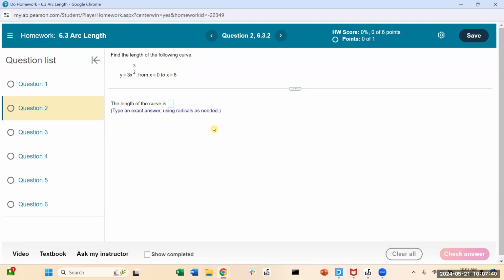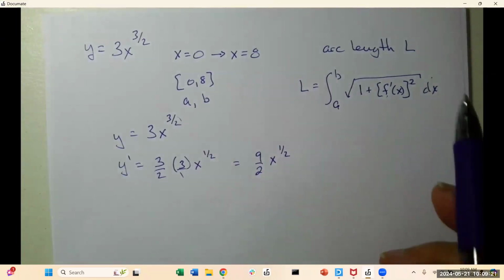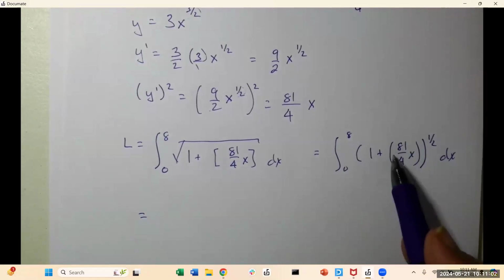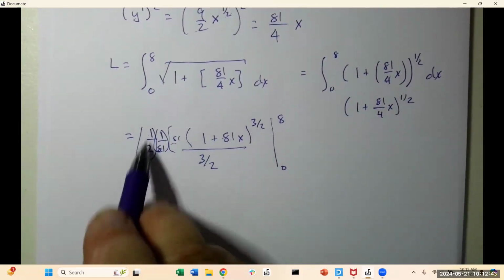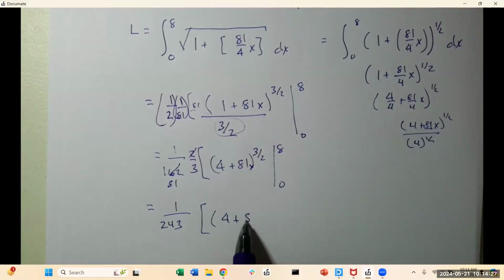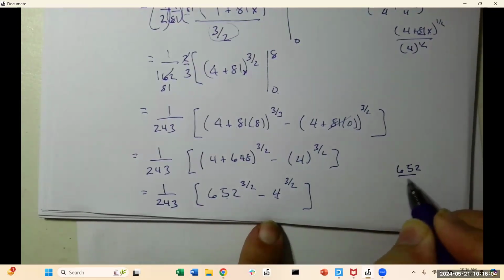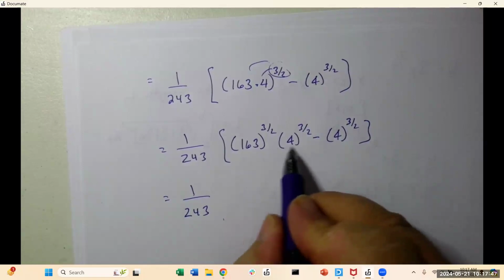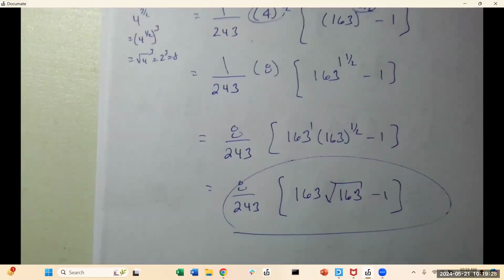MATH 2414 CH 6 SEC 3 QUESTION 2